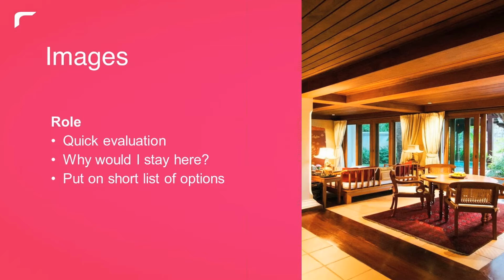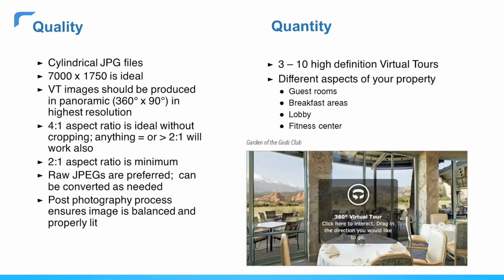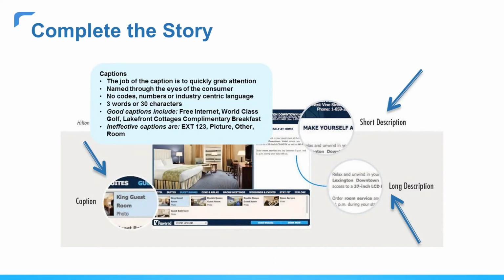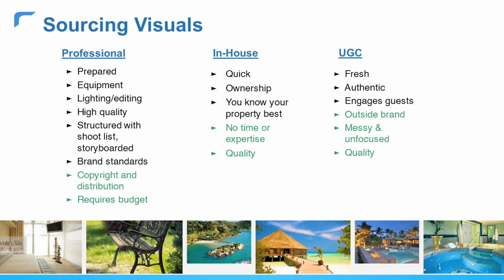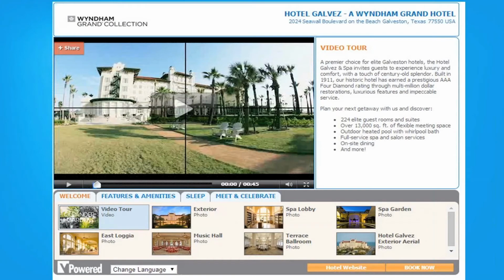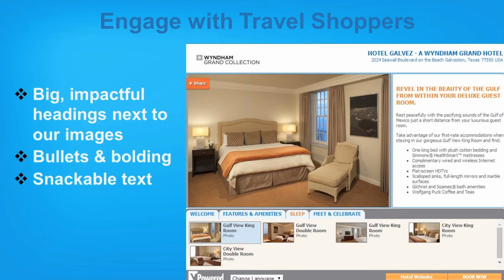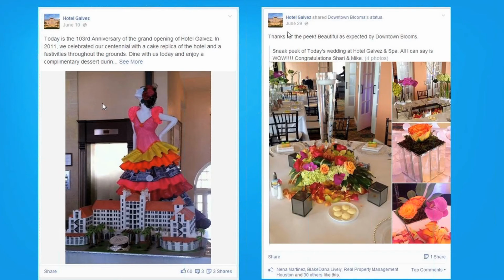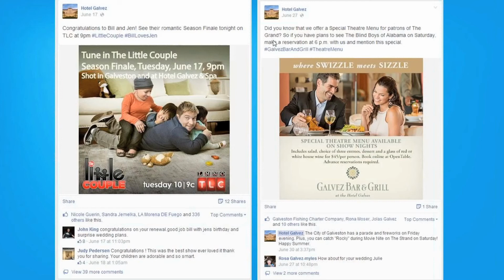Creating Online Content That Converts Travel Shoppers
Learn what types of hotel media content are best for converting travel shoppers from lookers into bookers.